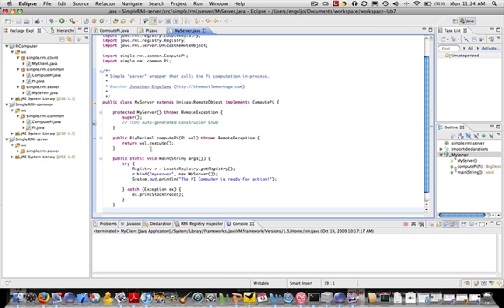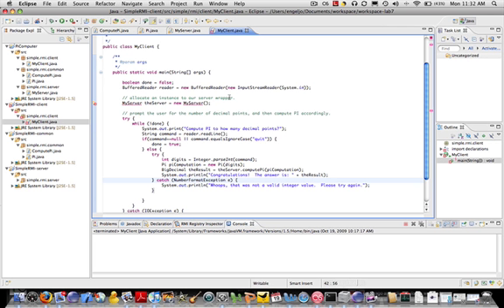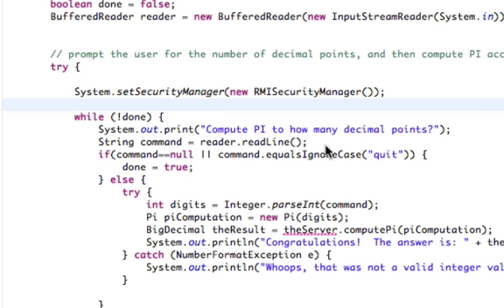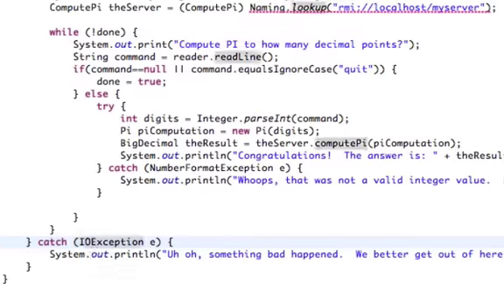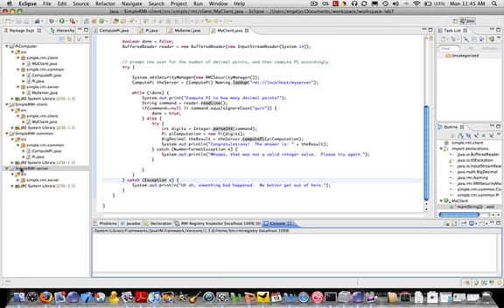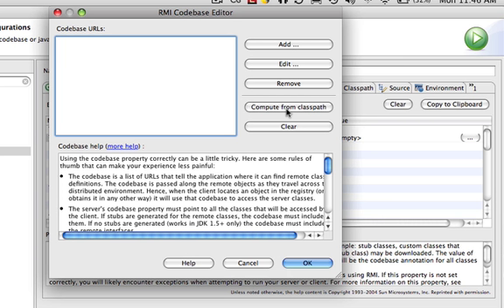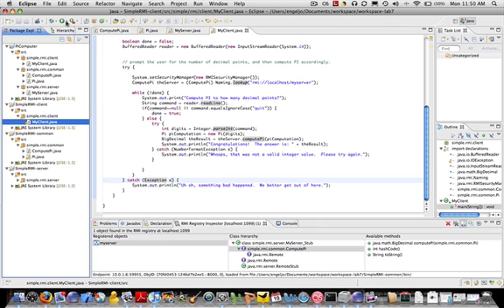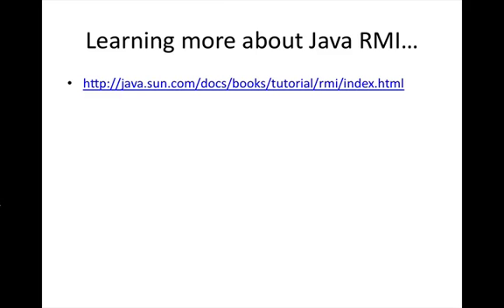Part 3 of 3: Simple Java RMI Tutorial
Part of a straightforward 3 part screencast  showing how Java object instances can be remoted using Java RMI. The tutorial assumes the viewer has a working knowledge of the Eclipse IDE and the RMI plugin for Eclipse installed.